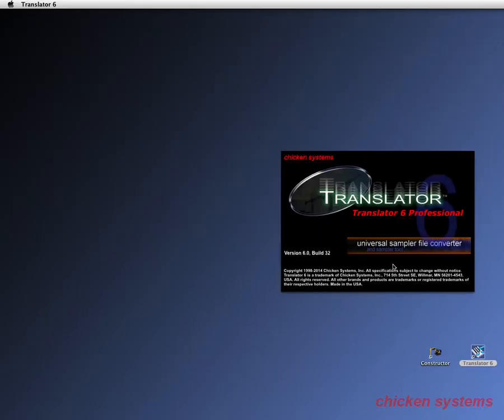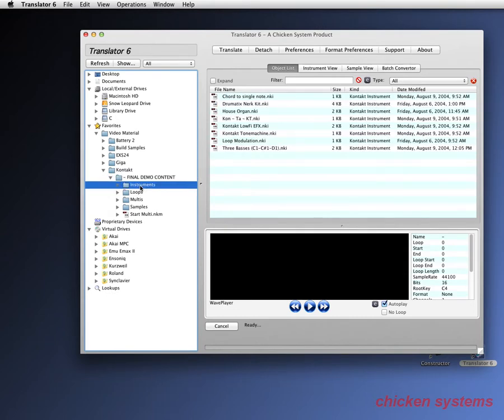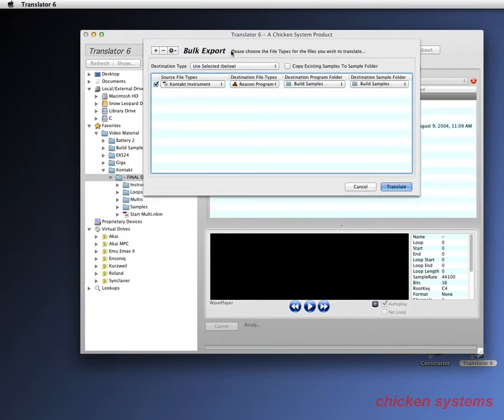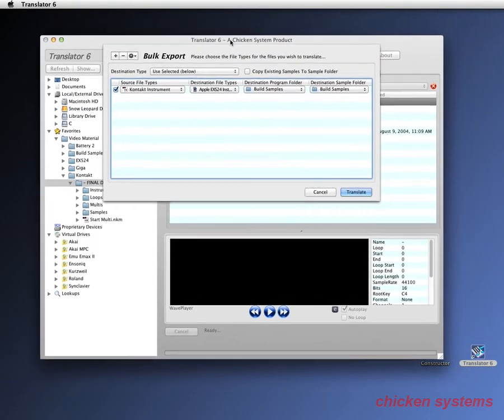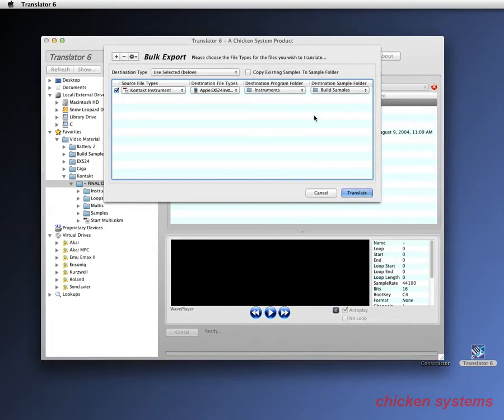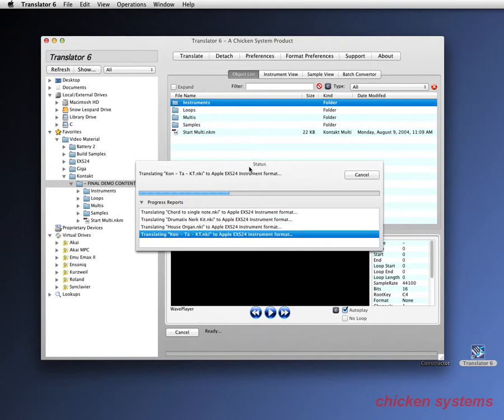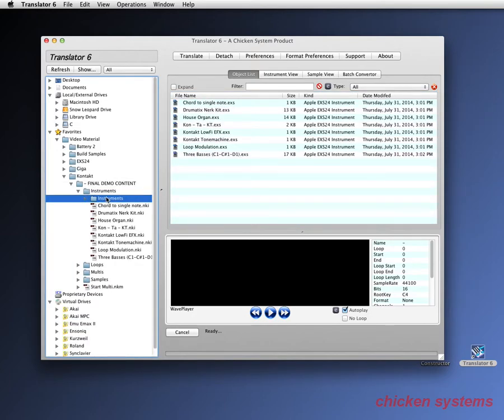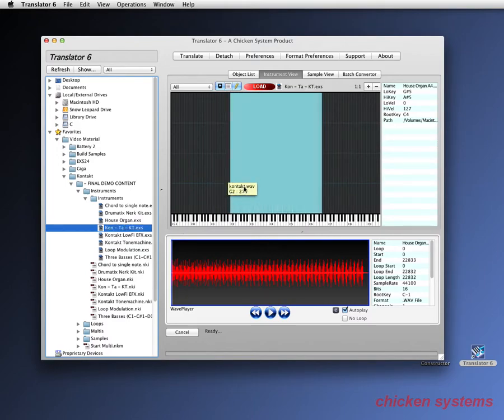Chicken Systems Translator - Bulk Translations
This Chicken Systems Translator product video shows you how to performs translations in bulk, on Mac OSX and on Windows.